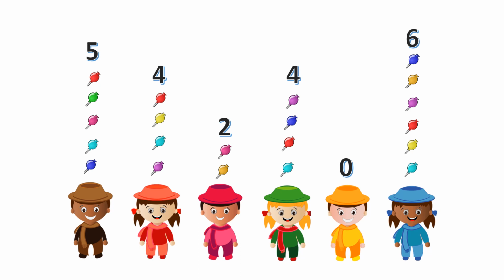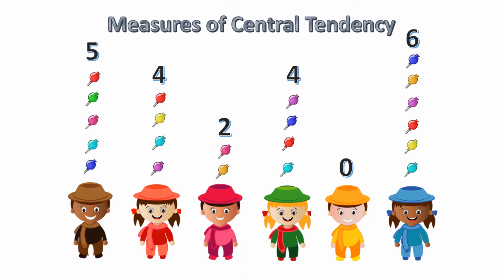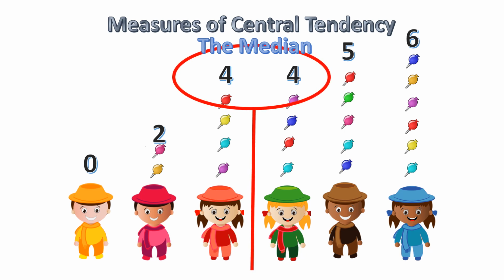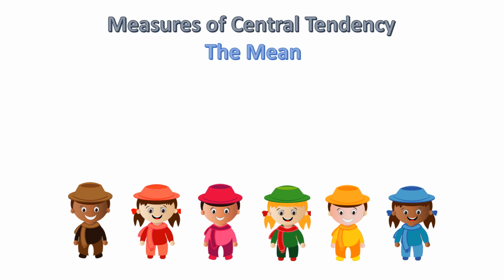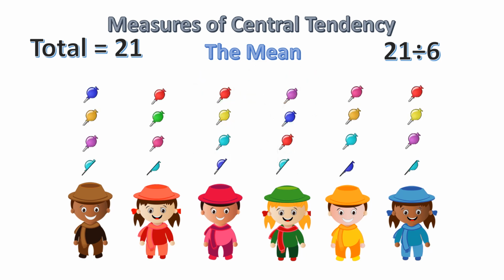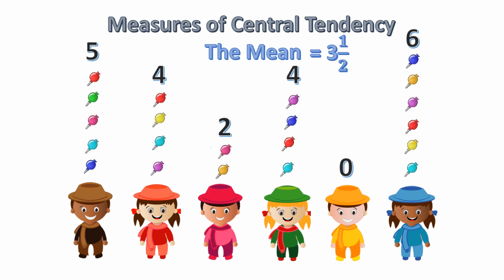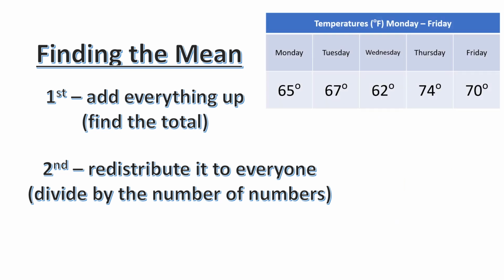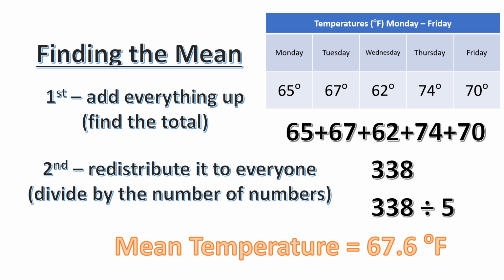Finding the Mean (and other measures of central tendency)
This video briefly reviews mode and median before going over the concept and process of finding the mean (or average)